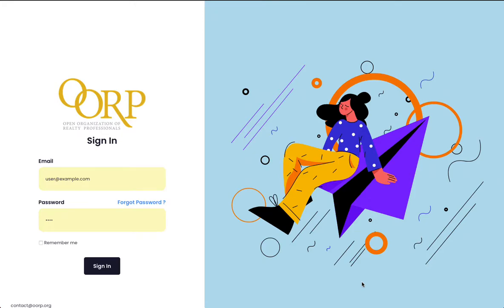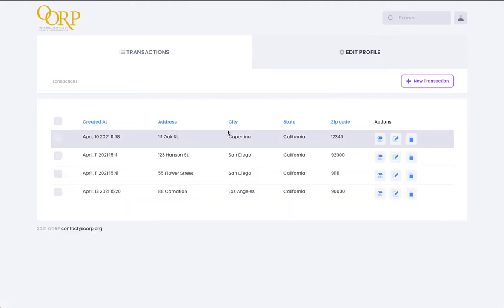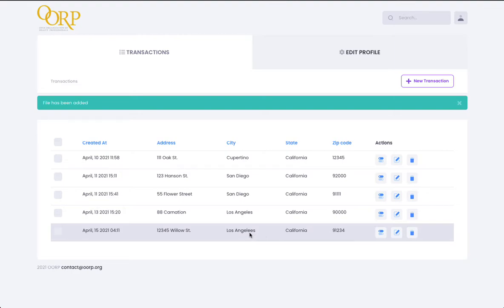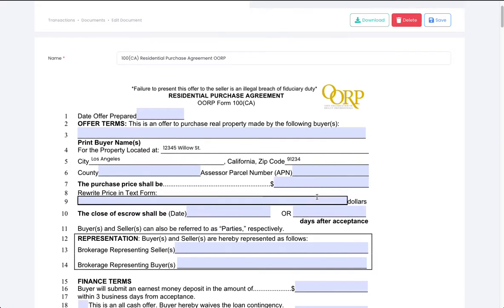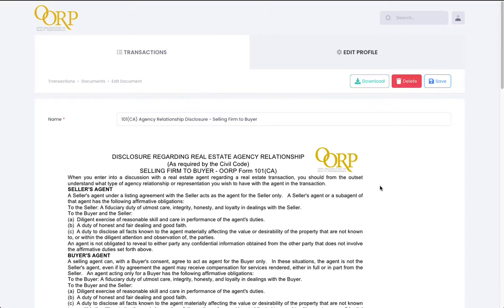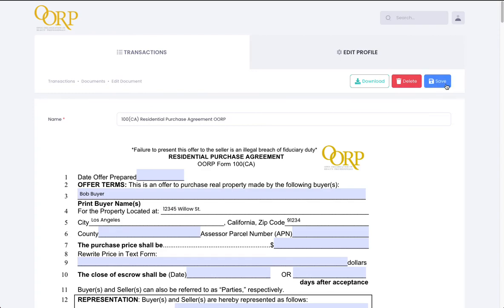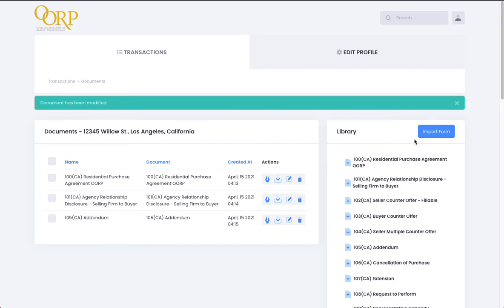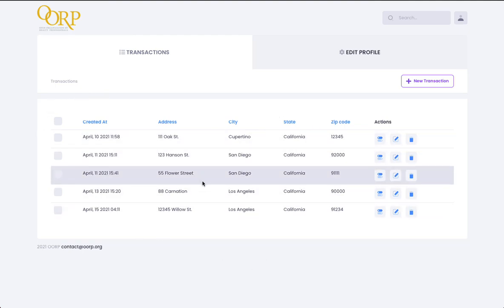Real Estate Forms Manager Tutorial | forms.oorp.org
- This video explains how real state professionals can draft forms for their real estate transactions online and export to Docusign.